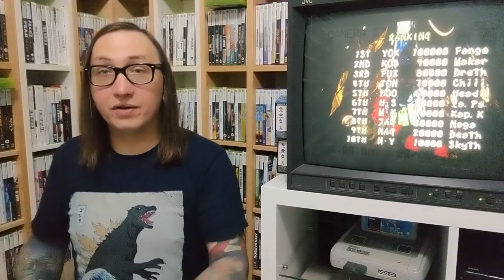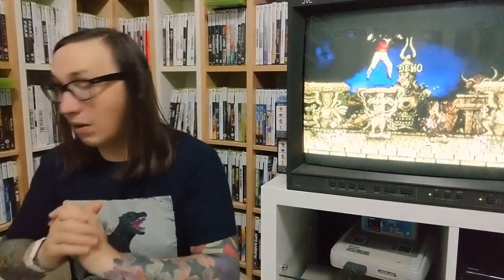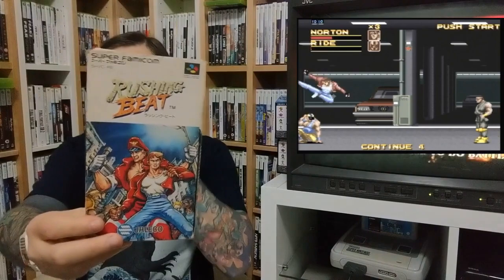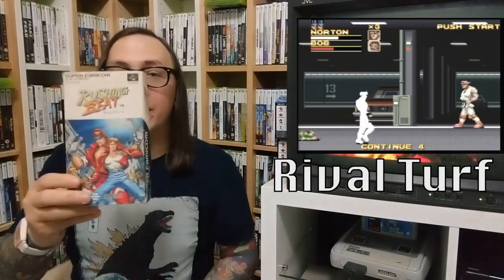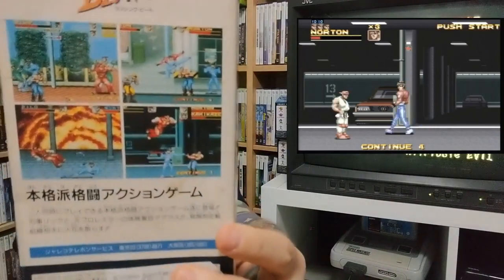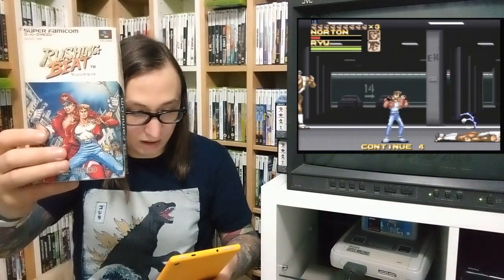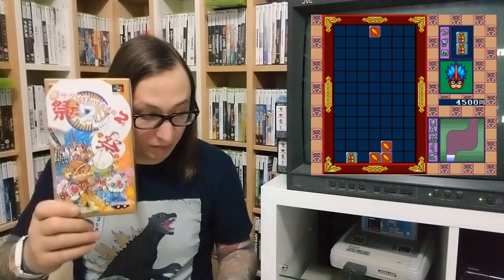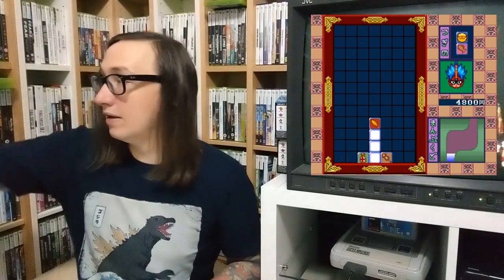Whats in my Box - Pick ups from Japan! Sega Saturn + Super Famicom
A little different than normal as it is from a single order from an ebay seller Yamtoku Classic (plus a bonus game at the end)

Was it worth the Customs charges?